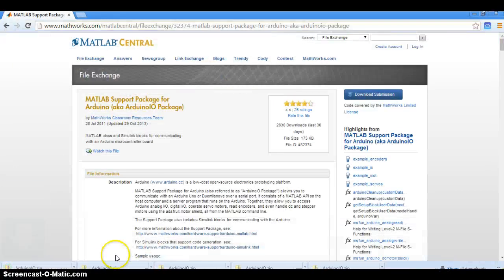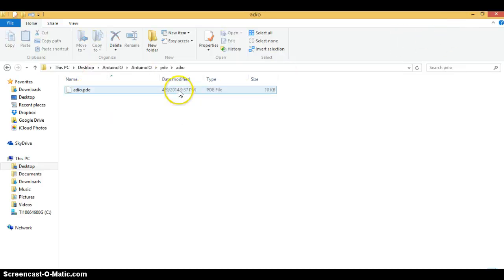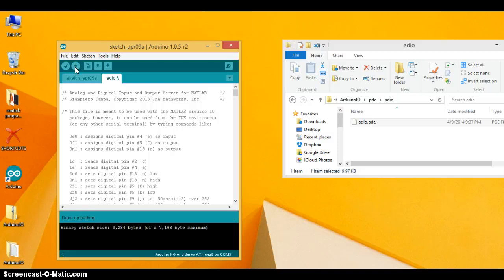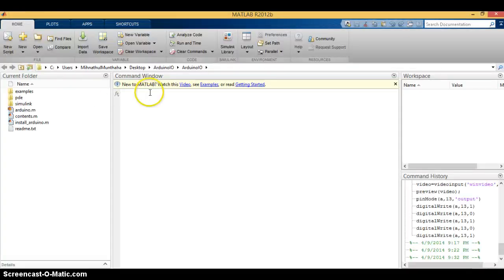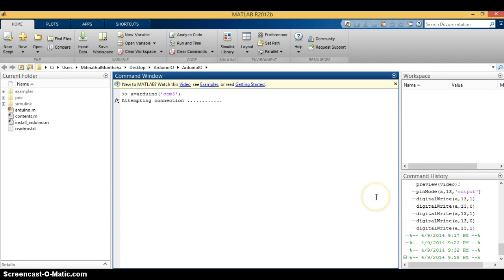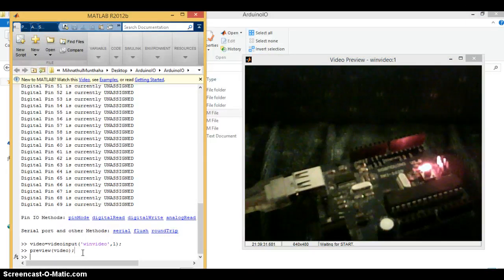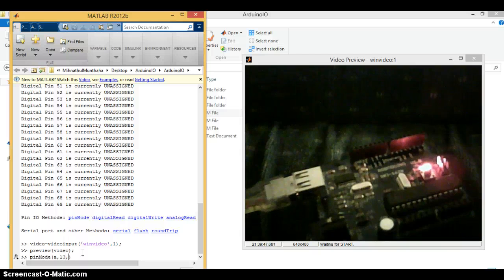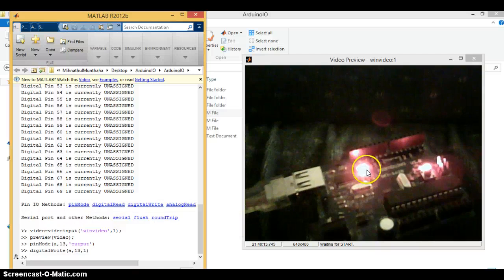Arduino MATLAB Tutorial #1 LED control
Arduino MATLAB communication